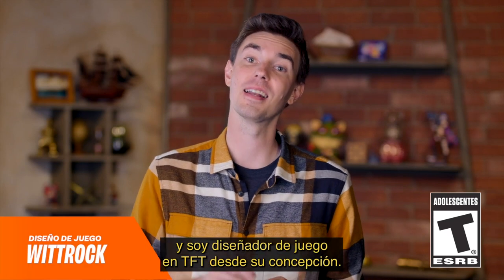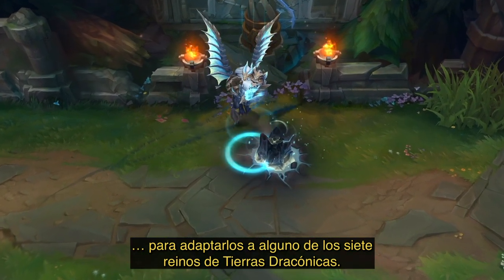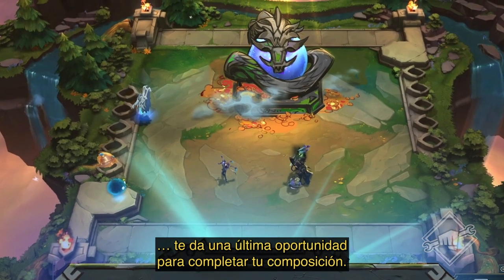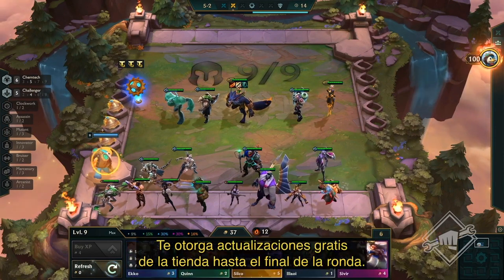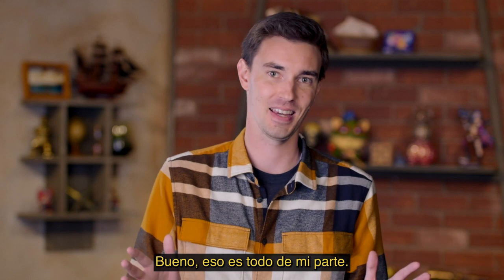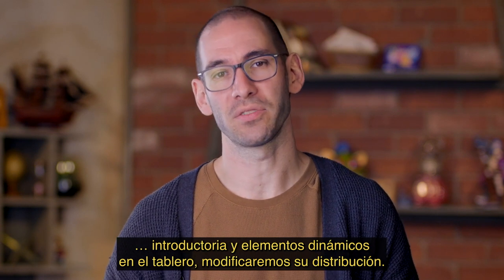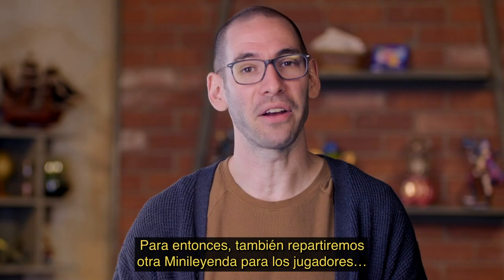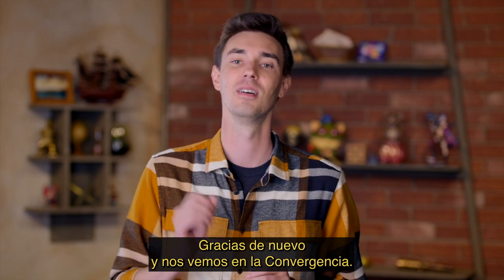TFT /dev: mayo de 2022 Video dev I - Teamfight Tactics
¡Tierras Dracónicas, objetos cosméticos y actualizaciones para Dúo Dinámico! ¡Entérate de todo!